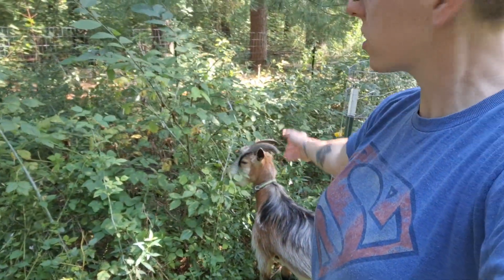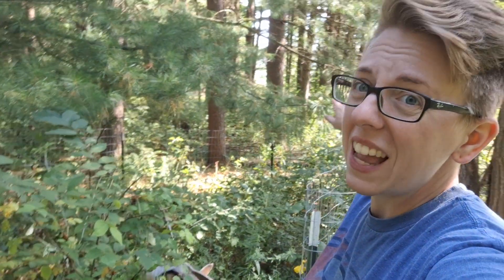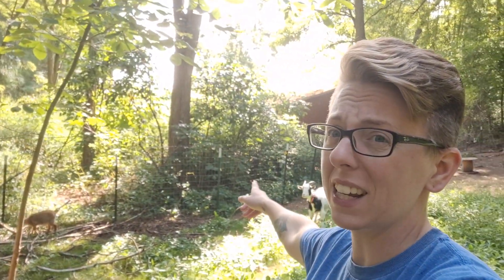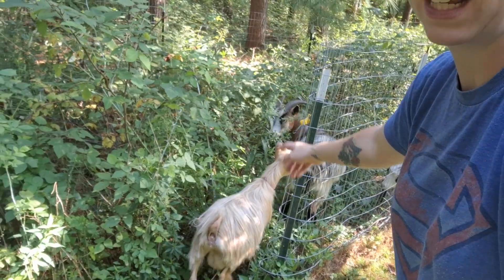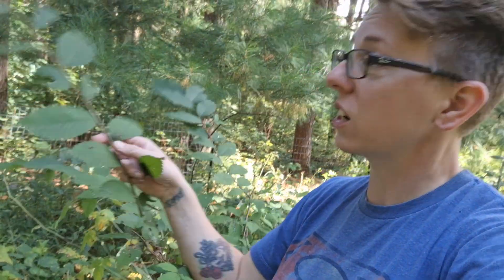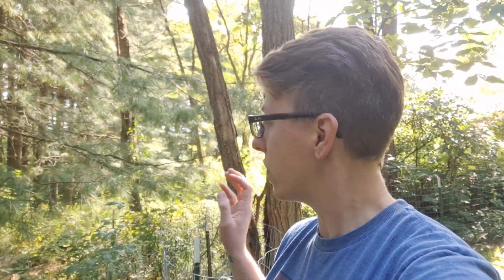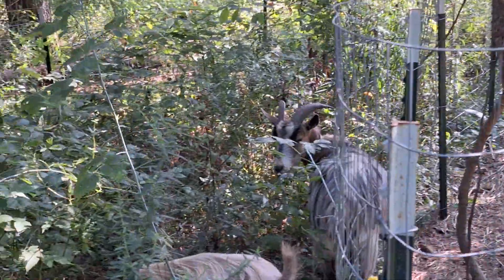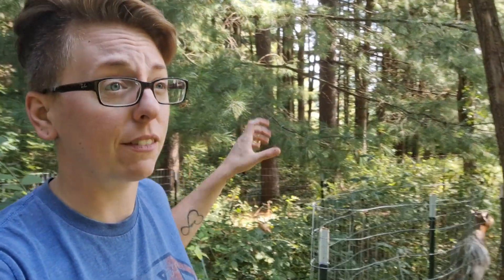A Much Needed Expansion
In this video, Lindsay shows the newest expansion to the goat's pasture area.